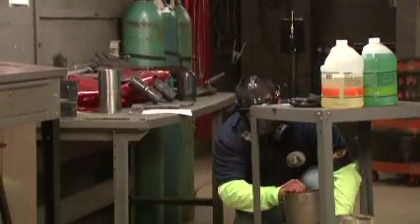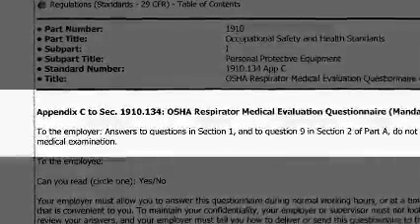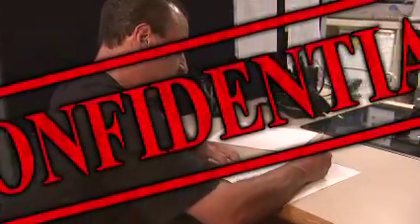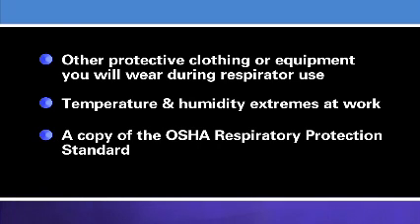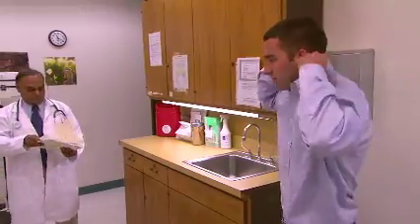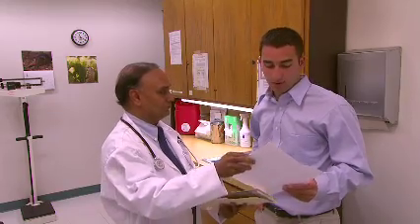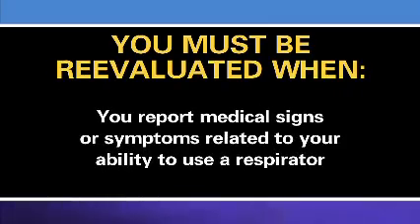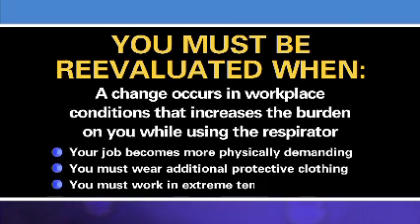Medical Evaluations for Workers Who Use Respirators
An overview of OSHA’s medical evaluation requirements to determine if a worker who is required to wear respiratory protection is able to do so.